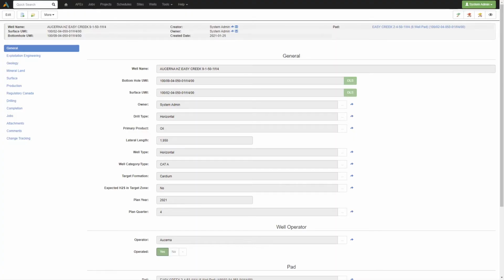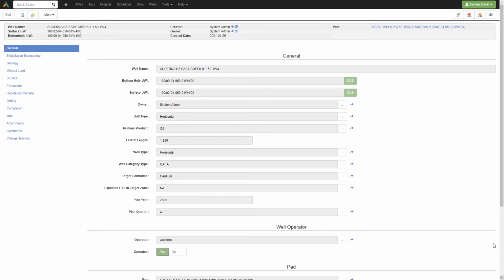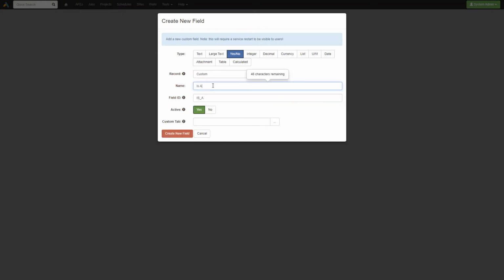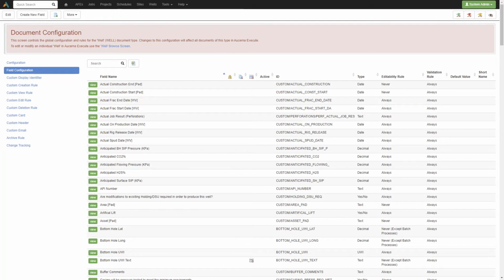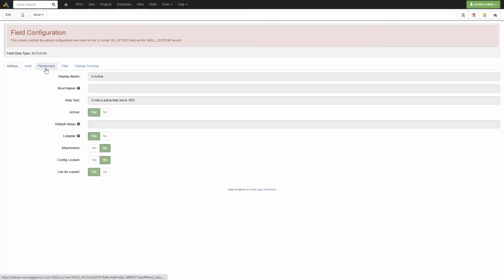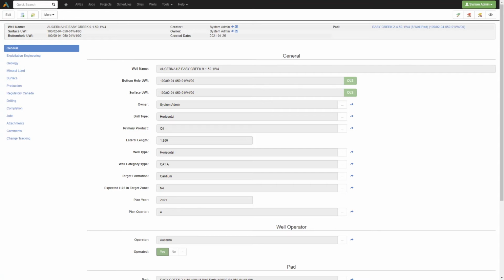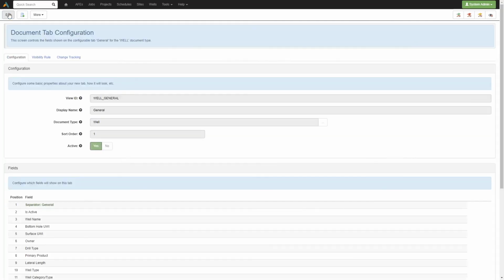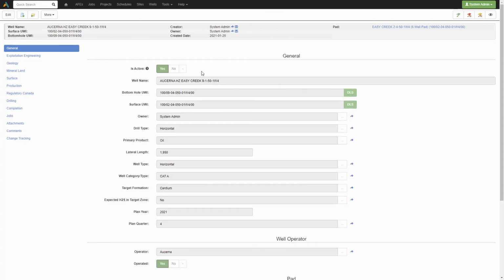Adding Fields to a Form - Aucerna Execute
This video shows one of the most common Administration tasks in Aucerna Execute, the creation of a new field and adding that field to a Form.